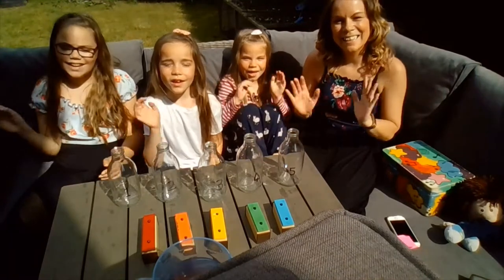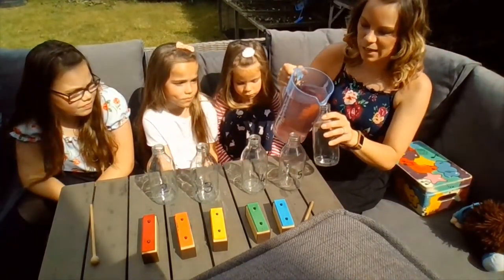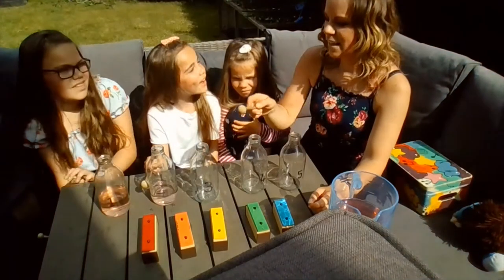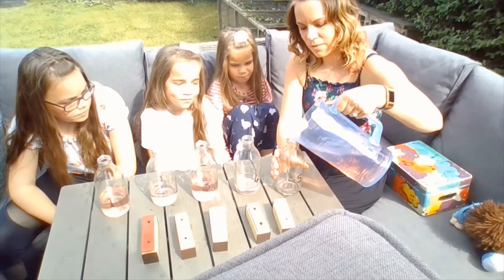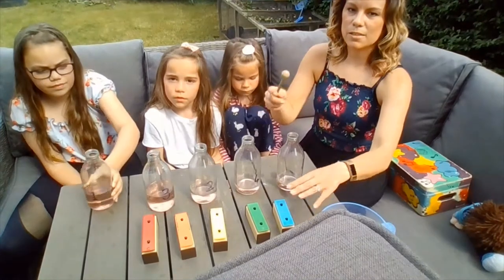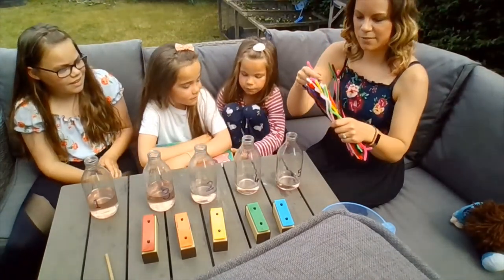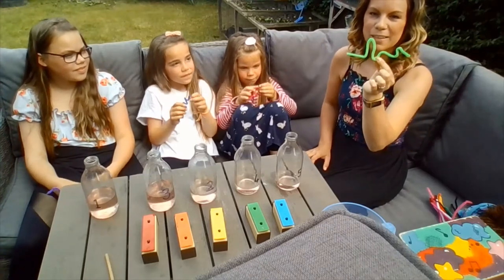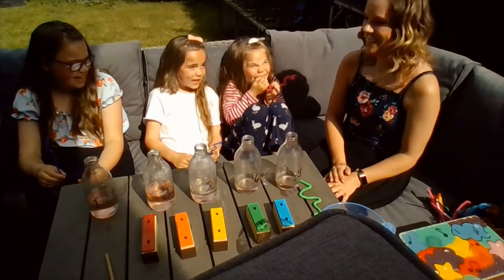HW Primary Music Early Years Exploring Pitch with Water in Bottles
Early Years Music Home Learning Session 7
I hope you enjoy! Watch & join in with your family members! This session is suitable for Pre-School/ Early Years age children

~ Weekly music session for Early Years
 ~ Weekly music sessions for Primary age children HW Primary Music

HW Primary Music